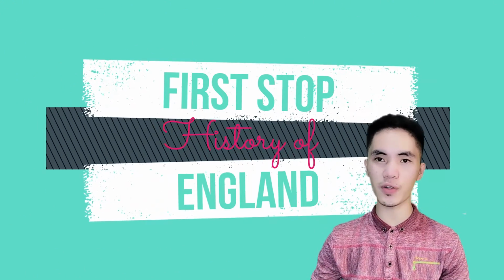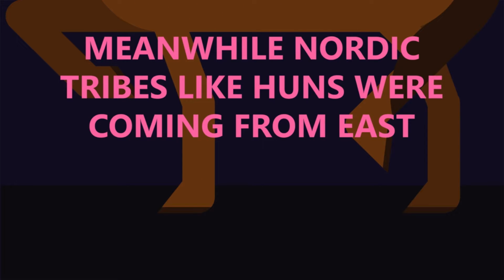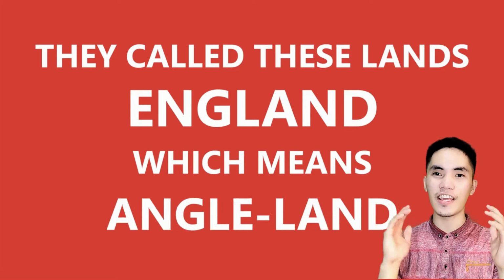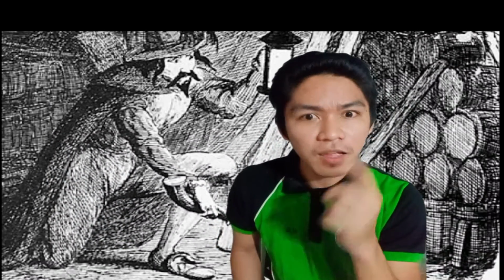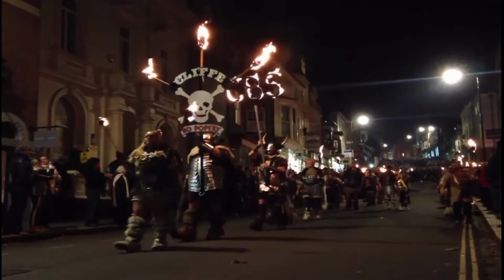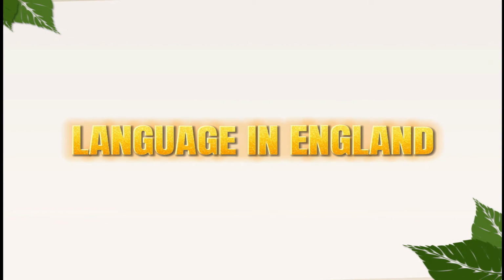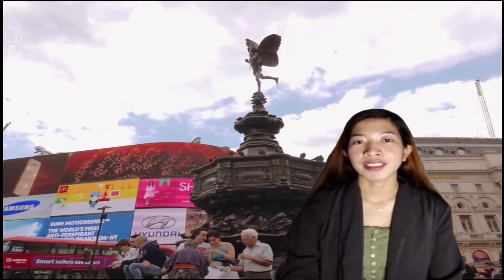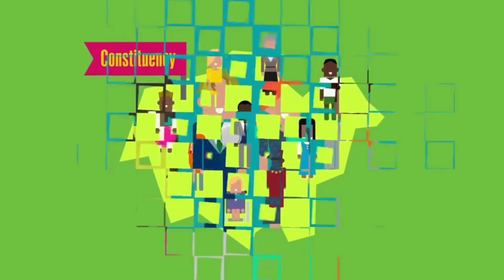GROUP 1 BSE SS 3B ENGLAND